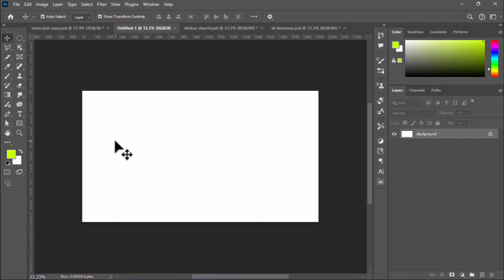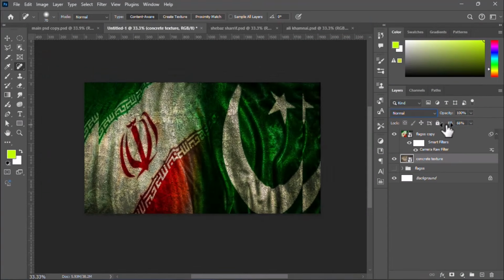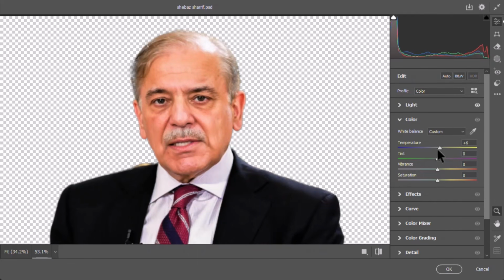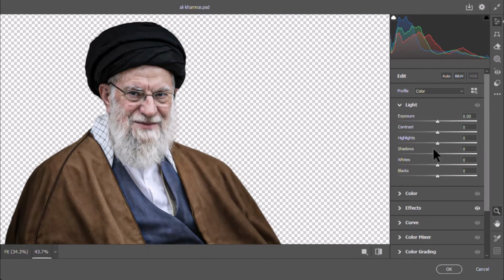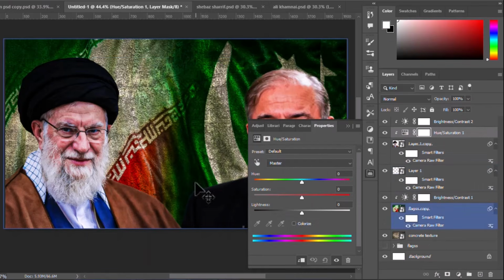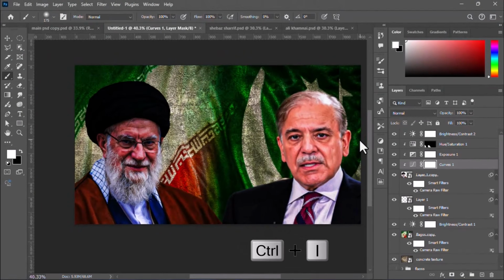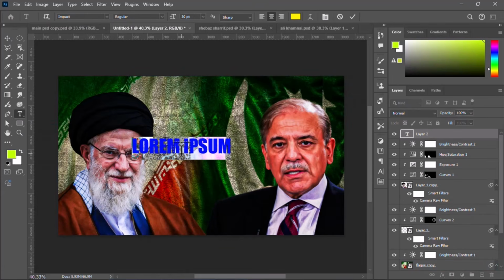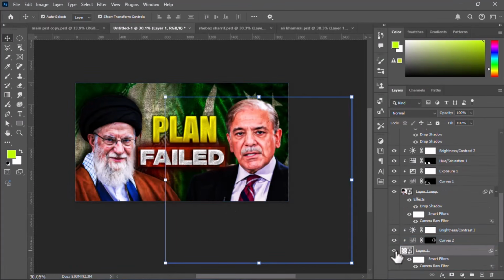Step by Step Tutorial with Camera Raw Filter, Background Effects & Pro Editing Tips | YT Thumbnail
Can I master pro editing techniques to make YouTube Thumbnail Design Tutorial in Photoshop 2026 | Cinematic Editing, Camera Raw Filter, Background & Text Effects.

Tutorial Description:-
Want to create high-click YouTube thumbnails in Photoshop that instantly grab attention? In this step-by-step tutorial, you’ll learn how to design a professional thumbnail using background blending, texture effects, Camera Raw Filter adjustments, cinematic lighting, color grading, masking, curves, and advanced subject editing techniques.

Discover the secrets to elevating your video editing skills with PRO editing tips. In this video, we'll explore what makes professional editing techniques so powerful for transforming your videos. Learn how to take your video production to the next level with expert advice on editing software, techniques, and best practices. Whether you're a beginner or an experienced editor, these powerful editing tips will help you create stunning videos that engage and captivate your audience. Get ready to unlock your full creative potential and make your videos stand out from the crowd.

This tutorial covers:
• YouTube thumbnail design in Photoshop
• Camera Raw Filter color grading
• Background texture blending (Multiply mode)
• Object Selection Tool background removal
• Smart Objects workflow
• Hue/Saturation, Exposure & Curves adjustments
• Cinematic shadow and depth effects
• Professional drop shadow techniques
• Clean and bold text styling for thumbnails

🔥 Take action now. Open Photoshop and start practicing these thumbnail editing techniques step by step.
👍 If you found this tutorial helpful, don’t forget to Like the video.
Let’s create thumbnails that get clicks and grow your channel. 🚀
|📃🔍 Tutorial content 📃🔍|
Timespan
00:00 Intro
00:18 Creating Thumbnail Background
01:01 Adding Texture & Using Multiply Blend Mode
01:41 open 1st subject image and Removing Background
02:05 Applying Camera Raw Filter
03:01 Editing Second Subject Image
04:33 Advance Adjustments
06:59 Adding Text to Thumbnail
07:23 Drop Shadow & Final Touches
08:35 Final Thumbnail Result
|📌 Note 📌|

💻 Hire Professional Graphic Design Services:
Looking for custom gym posters, social media banners, thumbnails, or promotional flyers?
Check out my portfolio and get your designs done professionally here: Click this

Thumbnail design in Photoshop
Photoshop thumbnail editing
Professional YouTube thumbnail
Camera Raw filter Photoshop
Cinematic thumbnail editing
Photoshop background effects
Object selection tool Photoshop
Photoshop color grading
Thumbnail text effects
YouTube clickbait thumbnail design
Advanced Photoshop editing
Smart object Photoshop
Curves and color correction Photoshop